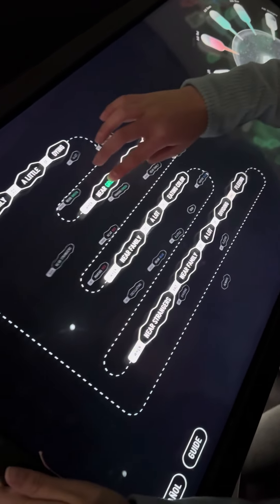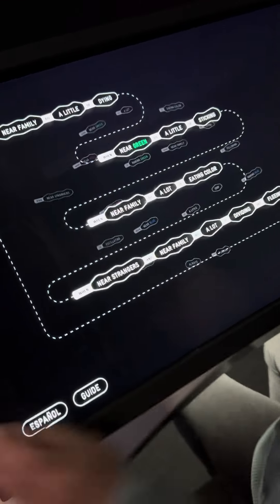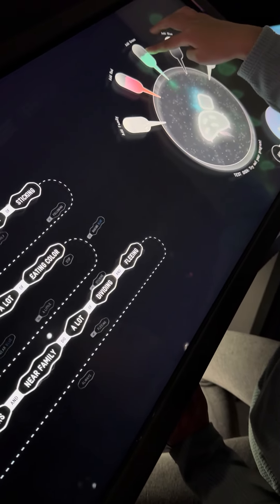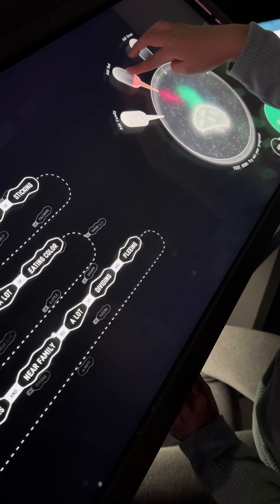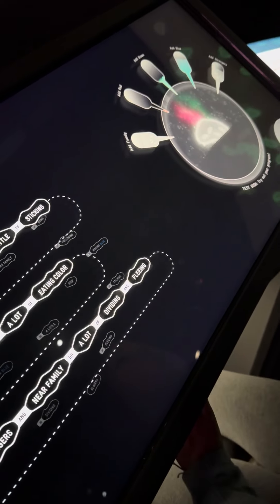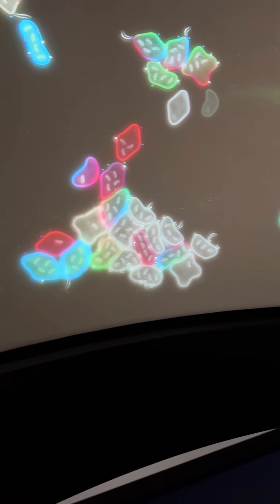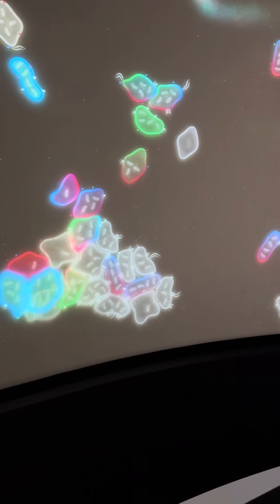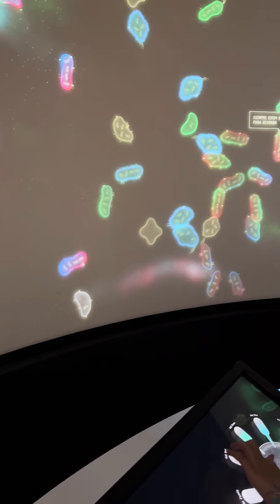Meow is making her own cell